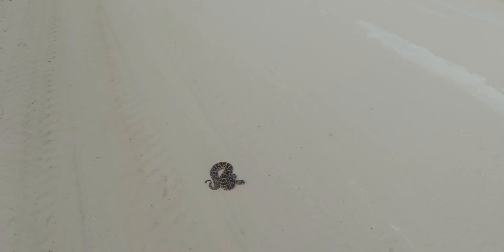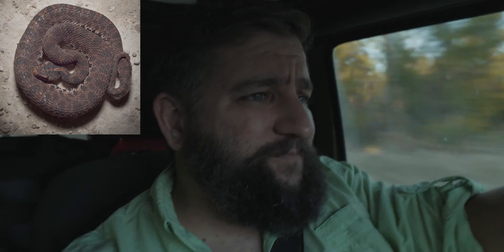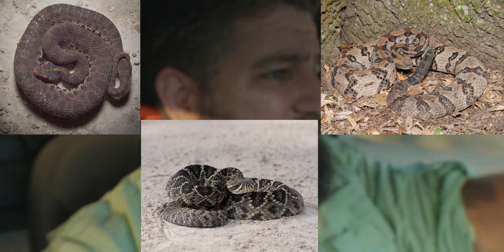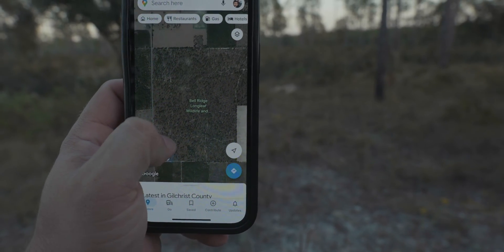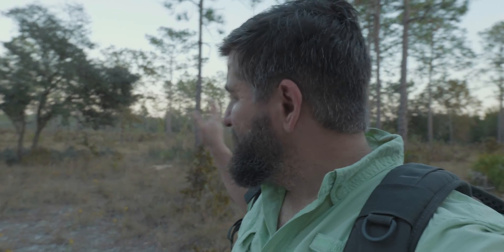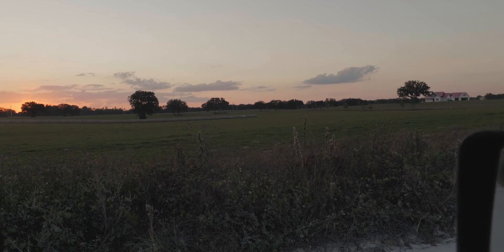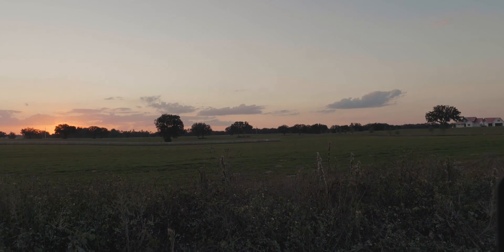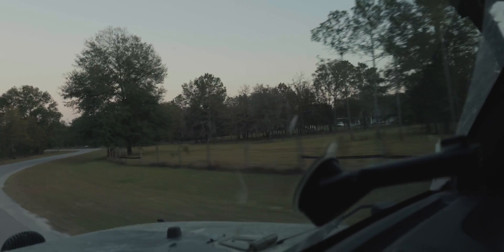It’s Baby Rattlesnake Season.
It's baby rattlesnake season in Florida. ￼
Every year, from late summer through fall, baby rattlesnakes are born, and they’re moving to find a suitable place to overwinter. ￼ In this video, we discuss why they move and what they must go through to find suitable habitats. ￼